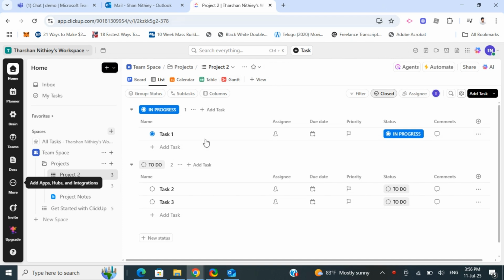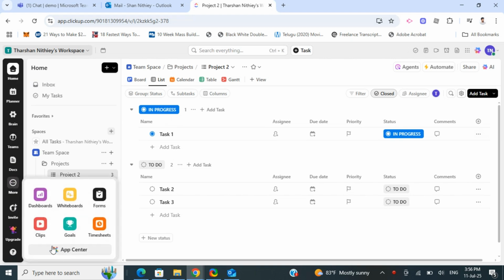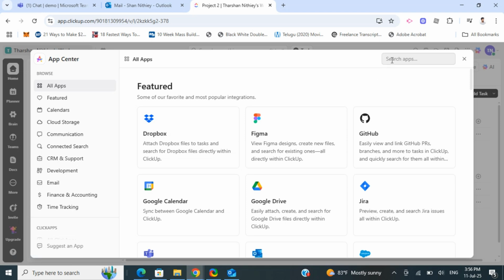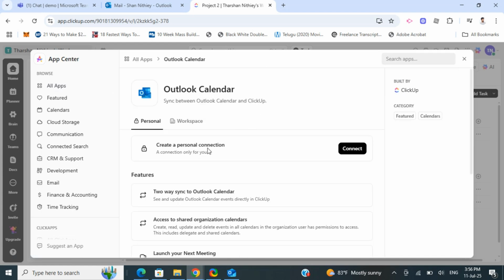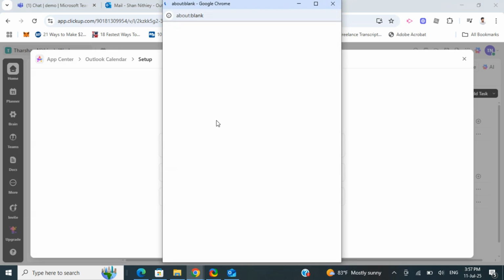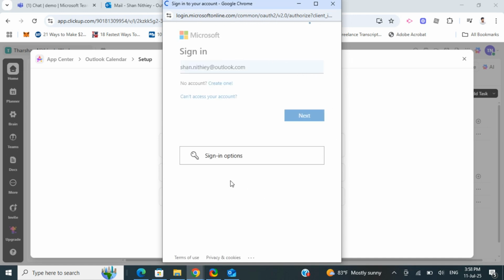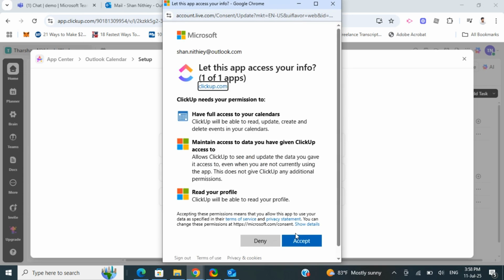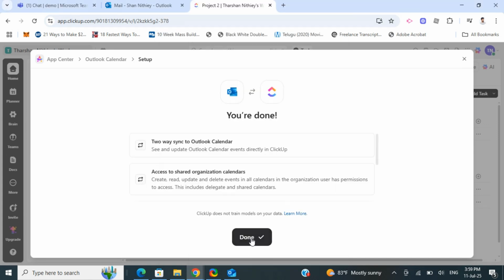How to Connect & Sync Outlook Calendar with ClickUp (Quick Tuto)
Tired of double-booking yourself or missing meetings? 🧠📆 This quick tutorial shows you how to sync your Outlook Calendar with ClickUp in just a few clicks—so your tasks and events live in perfect harmony. 💻🔄 Whether you're team Microsoft or a productivity powerhouse, we’ll guide you through connecting your accounts, syncing events, and keeping everything aligned like a digital dream. Say goodbye to calendar chaos! ⚙️🚀